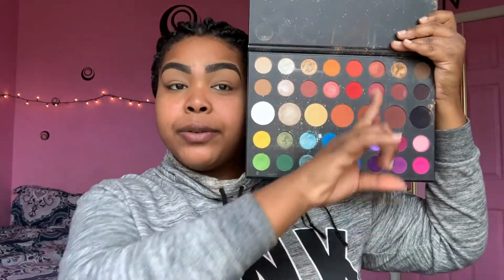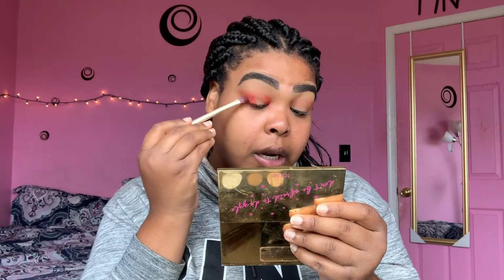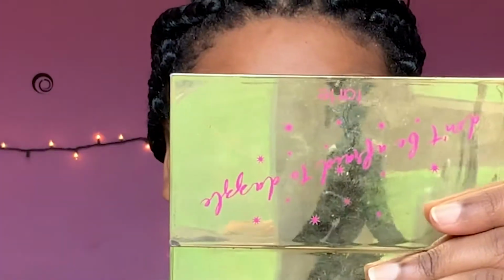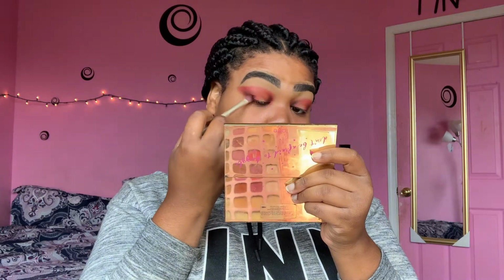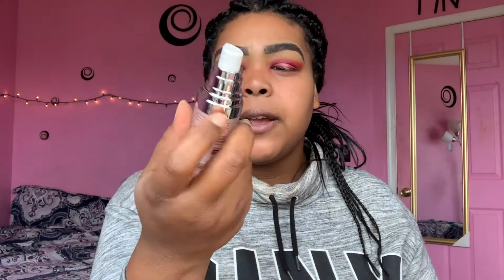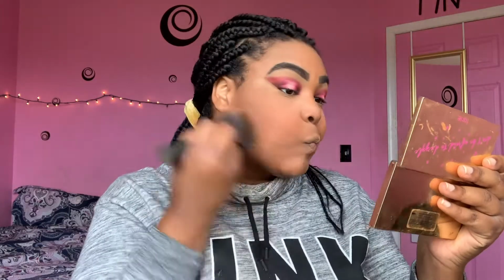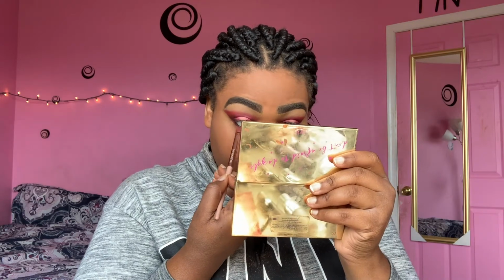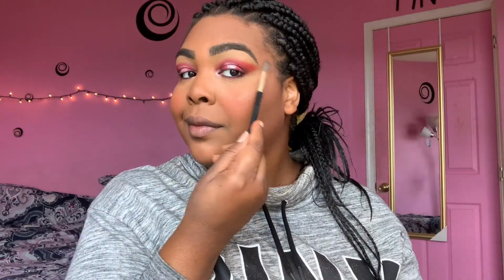QUICK + EASY FALL RED SMOKEY HALO EYE TUTORIAL | BEAUTYBYTYRA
Hi Beauties! Today I show you one of my favorite eyeshadow techniques, a halo eye. And this time I blew out the the ends to elongate the look! If you recreate this, please let me in the comments below! I love y'all so much, thanks for all the love and support on every video!!